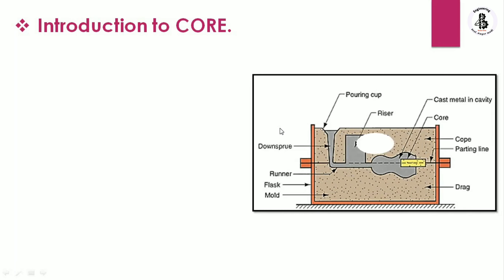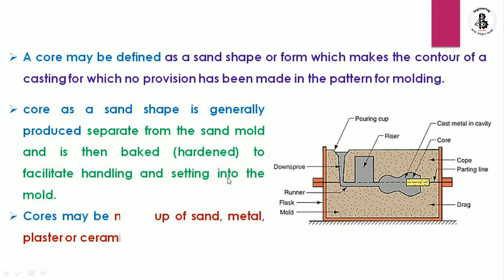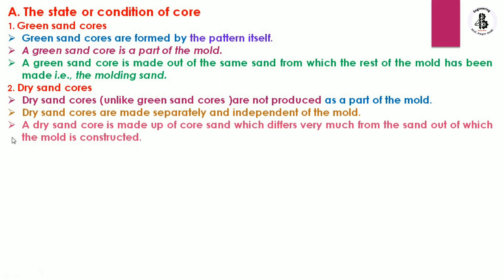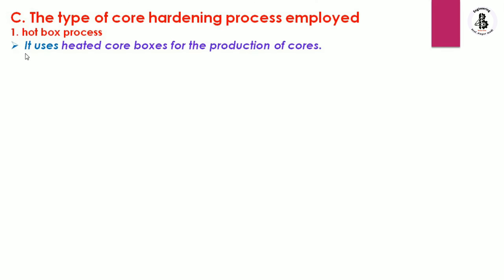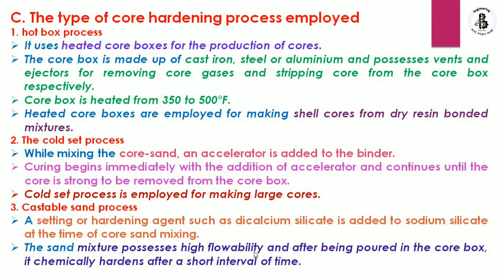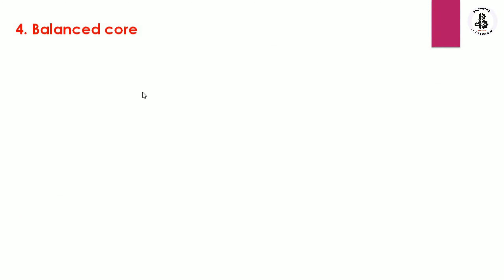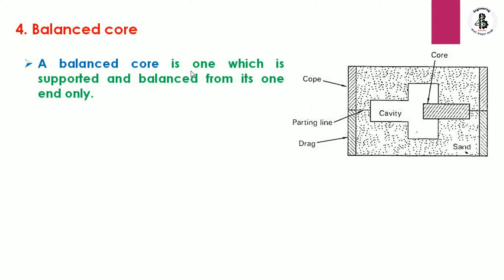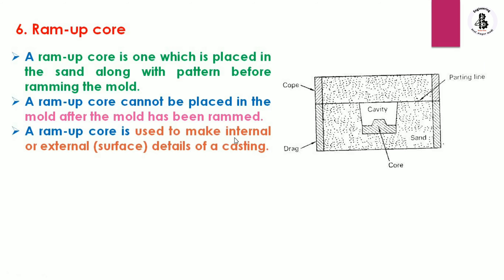Types Of Core |Horizontal Core, Vertical Core & Balanced Core| casting process explained